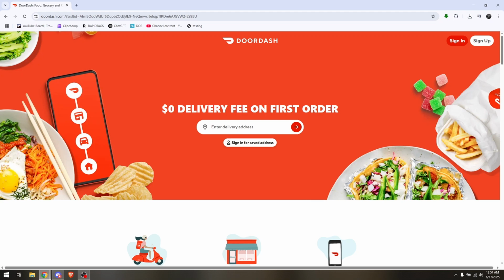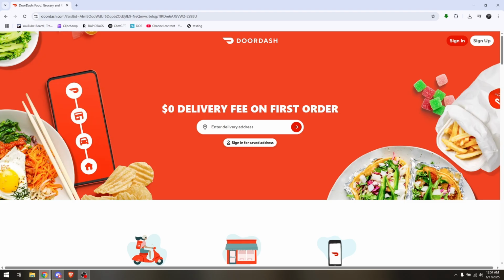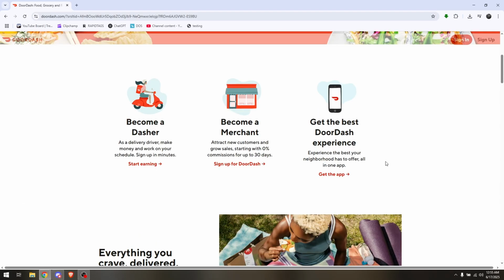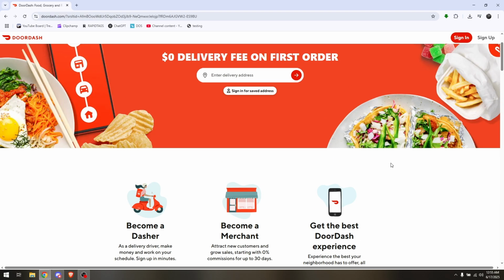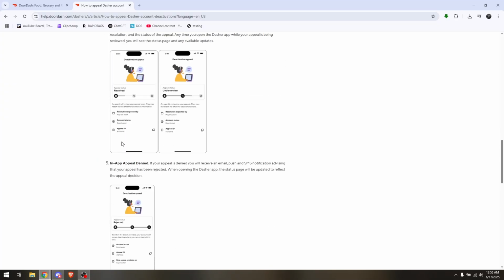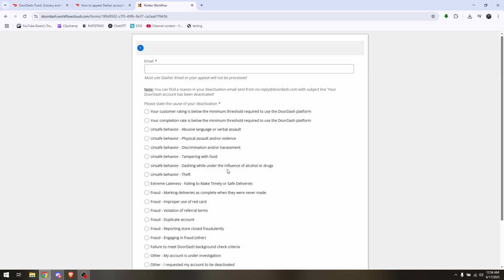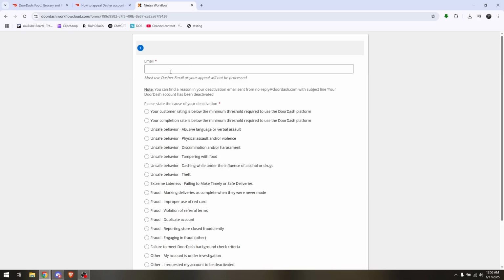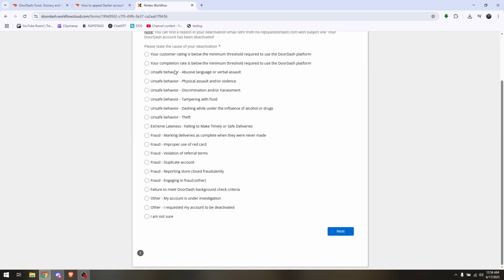HOW TO REACTIVATE MY DOORDASH ACCOUNT 2026! (FULL GUIDE)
In this video, I will show you how to reactivate my DoorDash account quickly.
Follow these steps if your Dasher account was deactivated and you want it back.
This tutorial helps you submit a reactivation request fast and correctly.